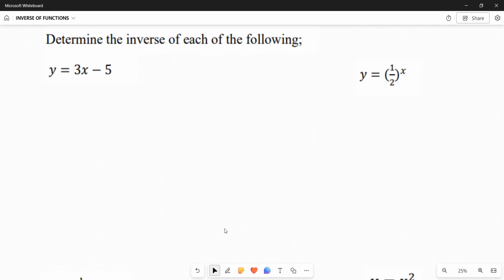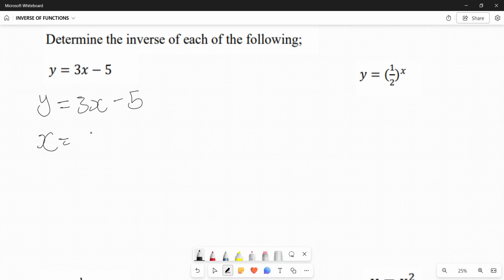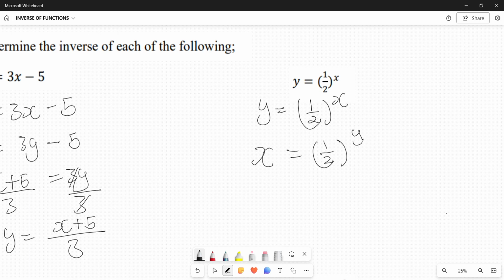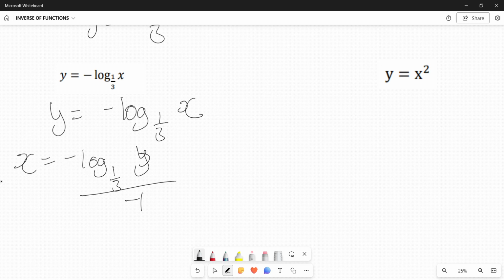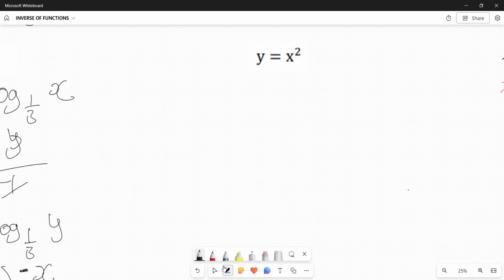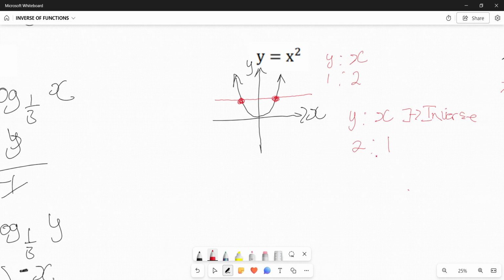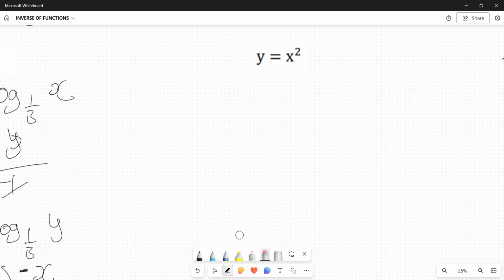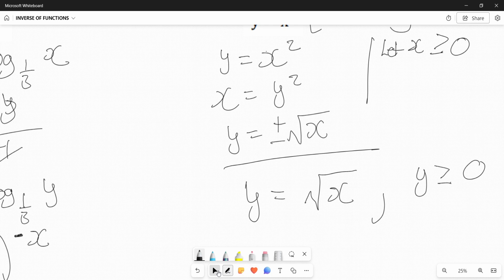Understanding Inverse Functions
This tutorial video focuses on understanding inverse functions easily. Learn how to find inverses step by step, from linear to exponential equations. With clear explanations and examples, you'll grasp this fundamental concept effortlessly.